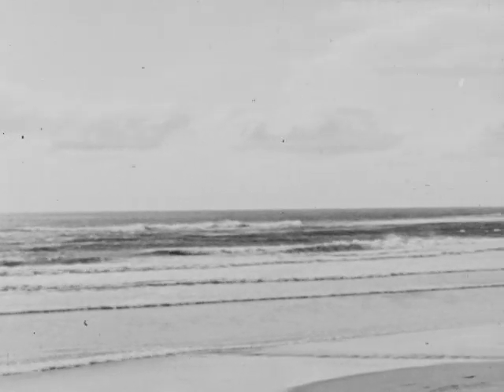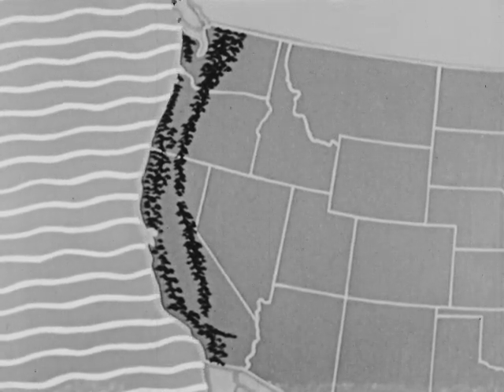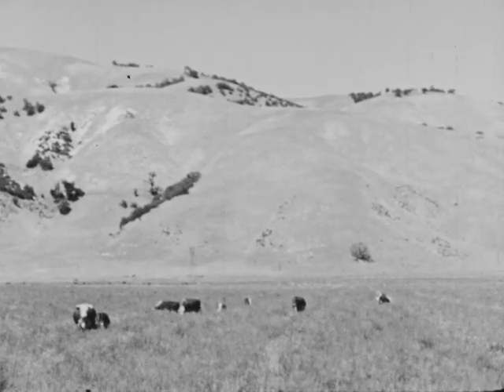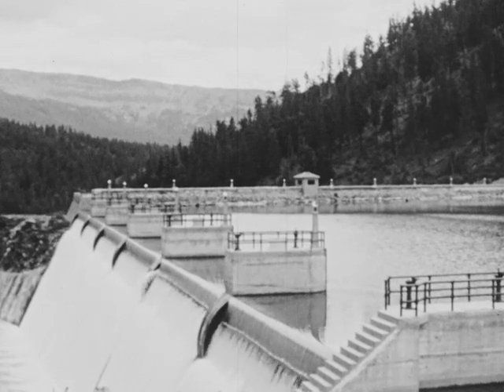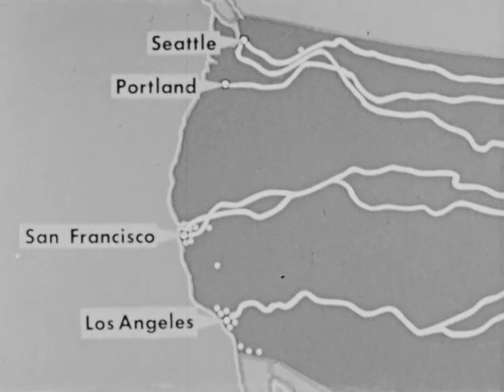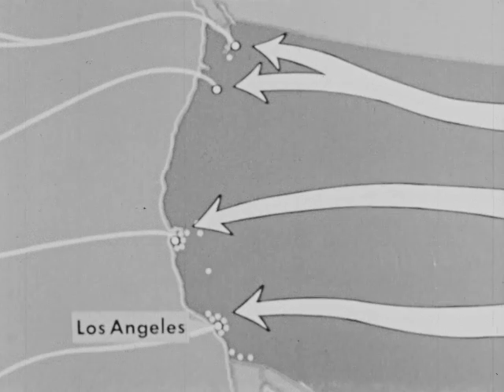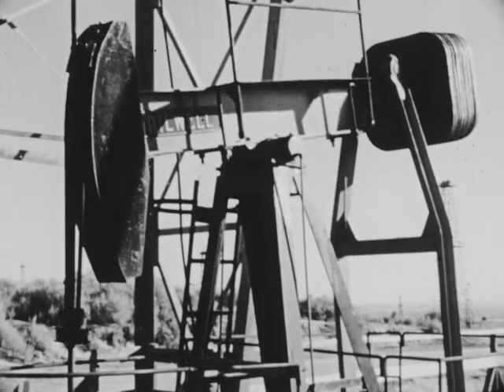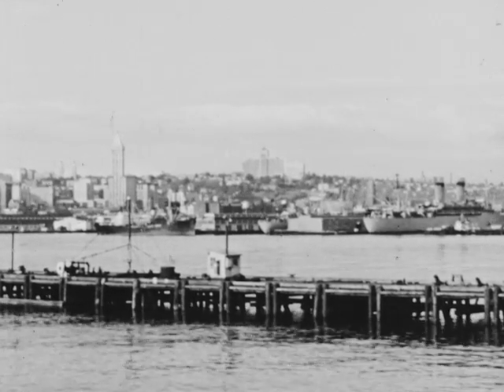Geography Of The Pacific States (1956)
Explains that the diversified agriculture of the Pacific States is made possible by the use of irrigation and by climactic variations which are influenced by mountain ranges, ocean currents, and winds. Shows how the transportation network, with terminals at such cities as Seattle, Portland, San Francisco, and Los Angeles, has influenced the development of agriculture and industry. Includes scenes of such industries as aircraft building, oil refining, aluminum manufacturing, and lumbering.